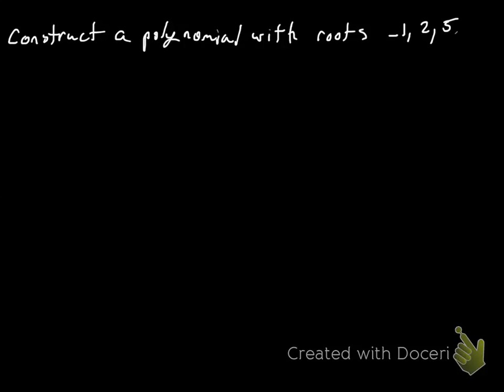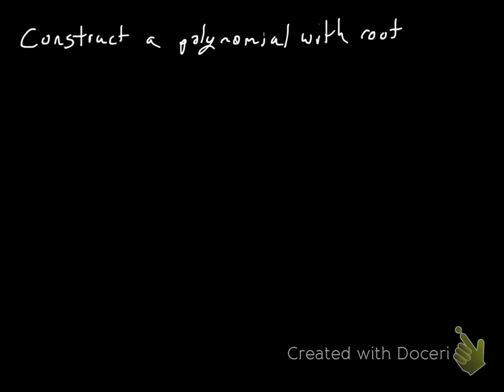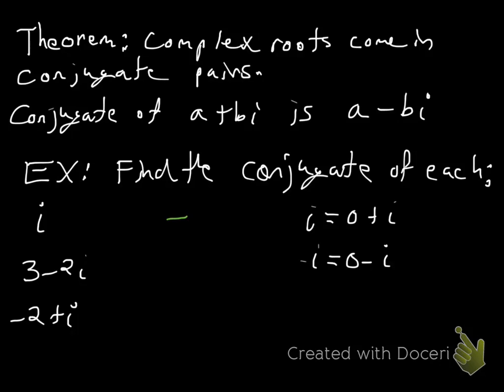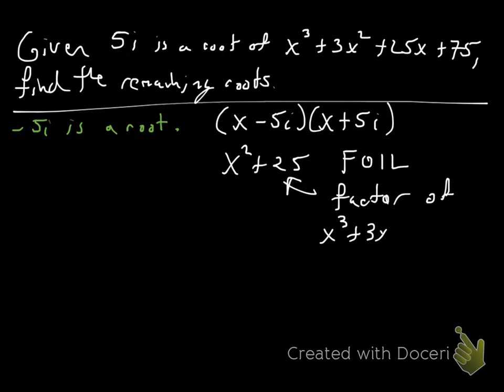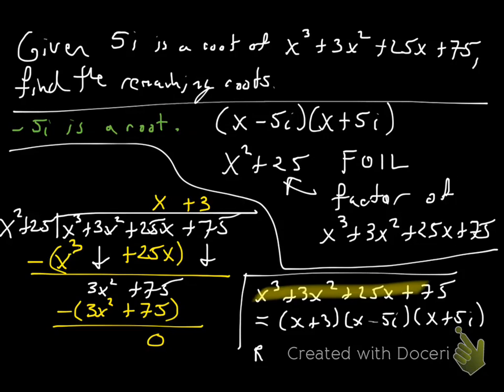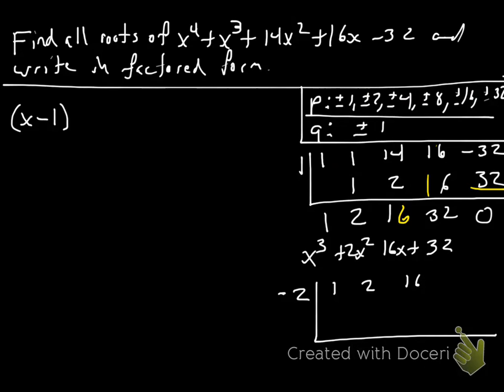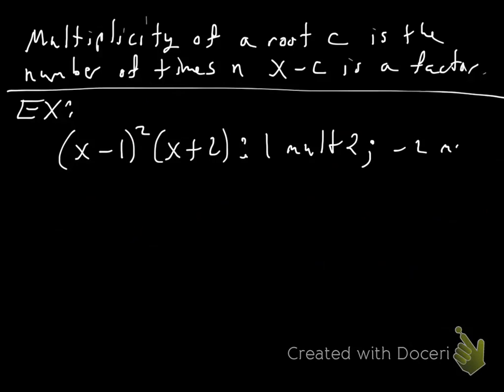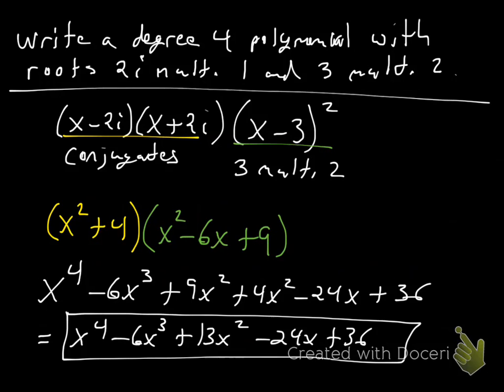constructing polynomials, finding roots, multiplicity